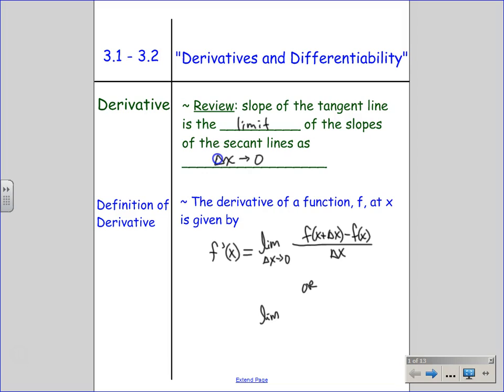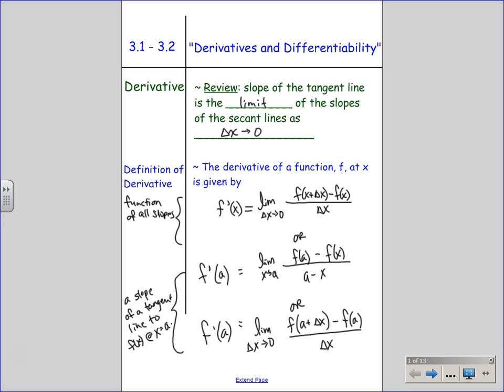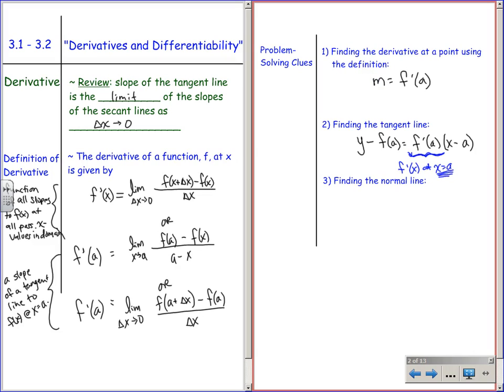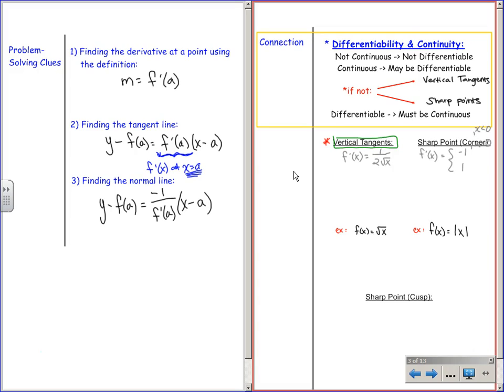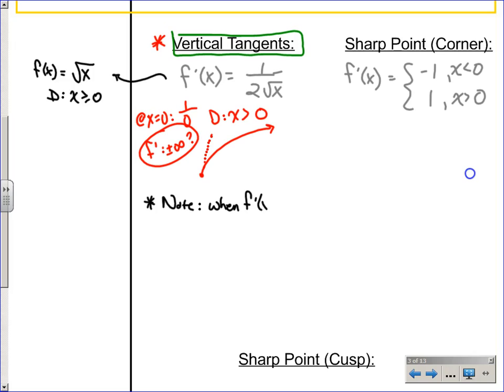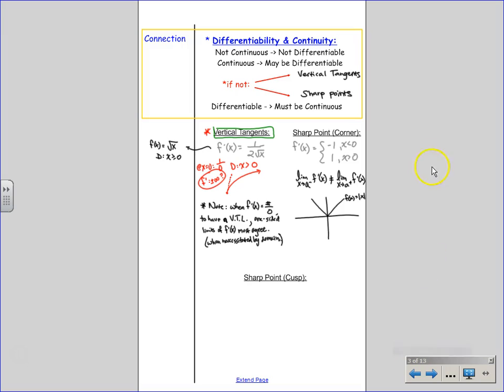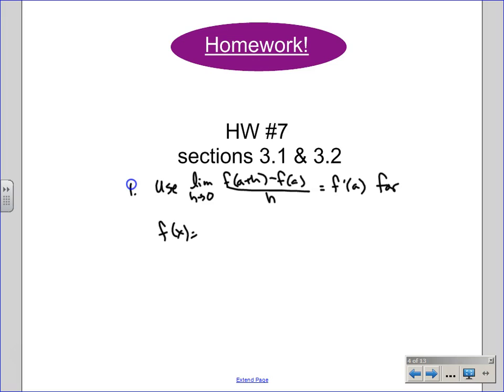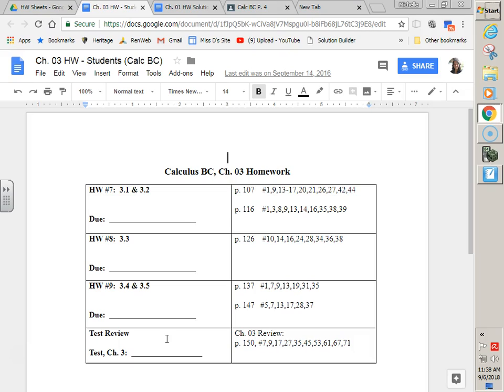CalcBC 9 6 18